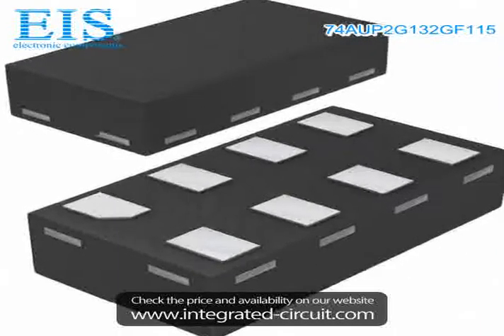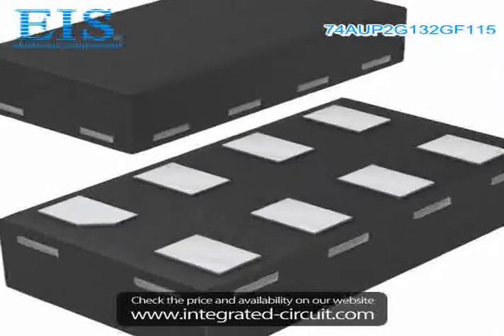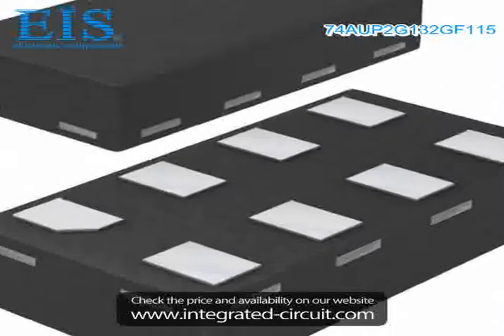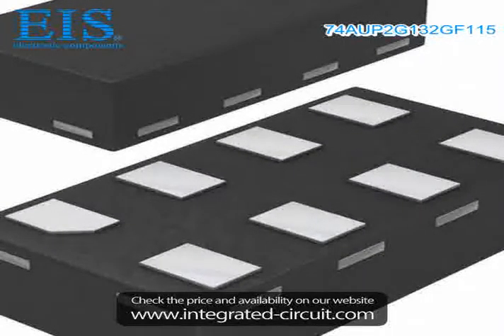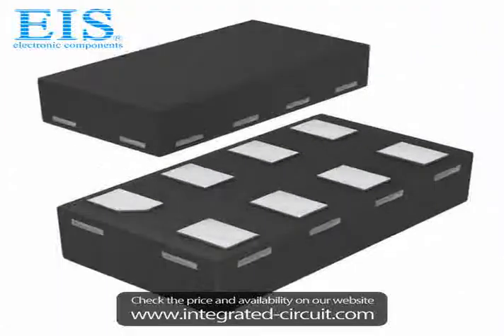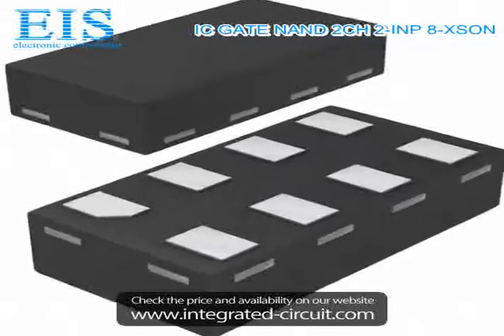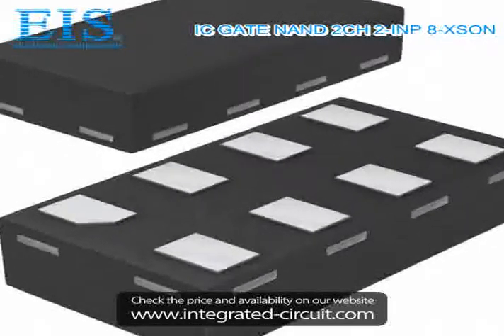Sell 74AUP2G132GF115 of NXP Semiconductors/Freescale Semiconductor Inc.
We have the stocks of 74AUP2G132GF115 with a very best price, we can ship immediately after order.

Manufacturer Part Number: 74AUP2G132GF115
Manufacturer / Brand: NXP Semiconductors/Freescale Semiconductor Inc.
Brief Description: IC GATE NAND 2CH 2-INP 8-XSON

You also can download the datasheet of 74AUP2G132GF115 from our